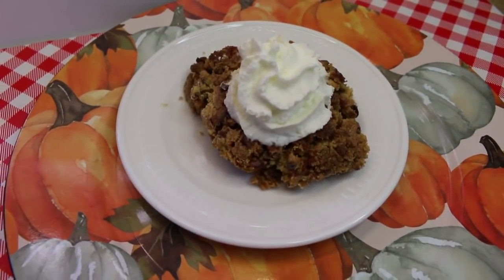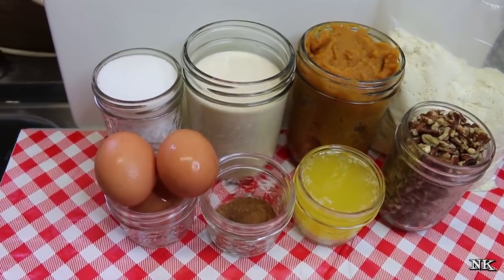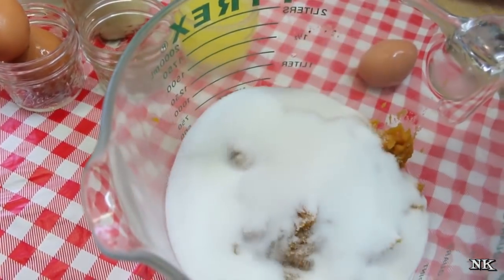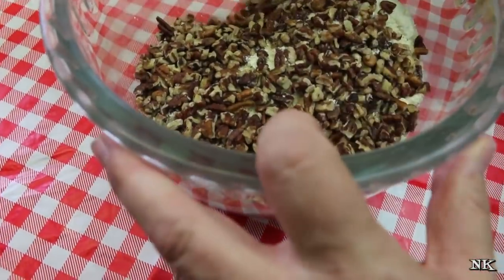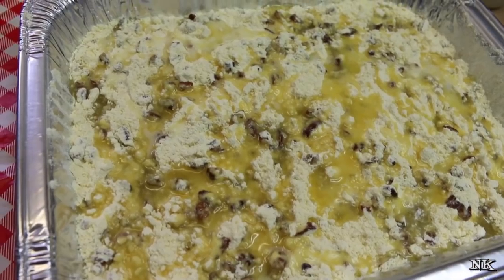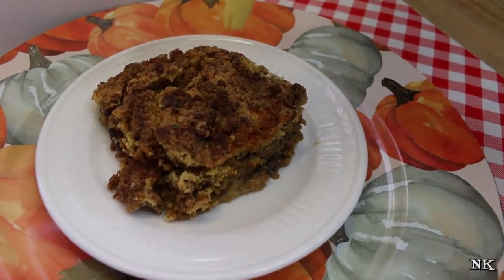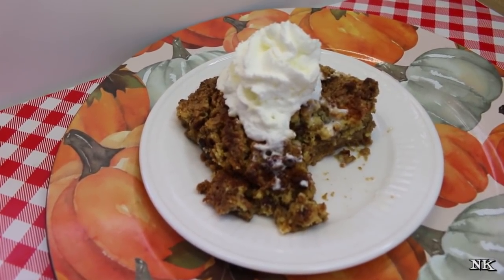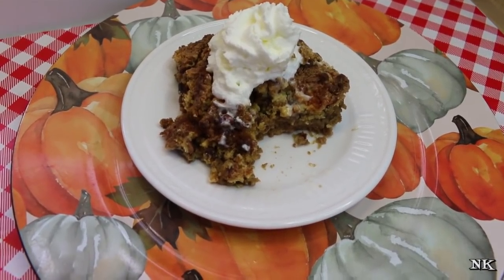BEST PUMPKIN CRUNCH COBBLER RECIPE! EASY THANKSGIVING DESSERT!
Get your Updated and Revised edition of Make Ahead Thanksgiving CookBook

Here is a super quick and ultra delicious dessert that has a bit of a twist for your holiday table!  This crunchy pumpkin cobbler is a fantastic combination of pumpkin pie and streusel topped cobbler.  It is super easy to throw together with some standard pantry staples and it is very economical.  This makes a large pan of dessert.  Enough to feed a lot of hungry people for a little bit of money!  Best of all this is really delicious!  All you need to top it off is a little whipped cream and you are ready to go!

This is technically what could be called a "dump cake".  I personally hate that term.  It isn't very appealing and it alludes to the fact that all the ingredients are "dumped" into one pan and mixed or layered together.  This is similar but not the same.  This cobbler starts with a pumpkin custard and it is topped off with a topping of yellow cake mix, pecans and melted butter.

I was really pleased with the final outcome of this delicious cobbler.  It does not taste anything like a dump cake and it is the best cross between a pumpkin pie and an apple crisp.  The topping is crumbly and delicious like an apple crisp and the bottom is like a crustless pumpkin pie.

I hope you will give this crunchy pumpkin cobbler a try and I hope you love it!

Happy Eating!

***MAILING ADDRESS
Noreen's Kitchen